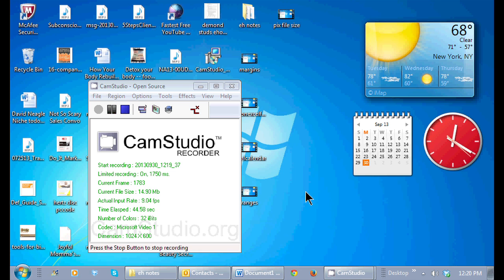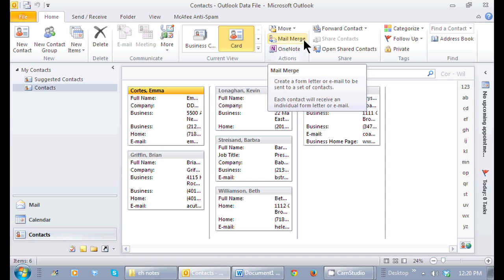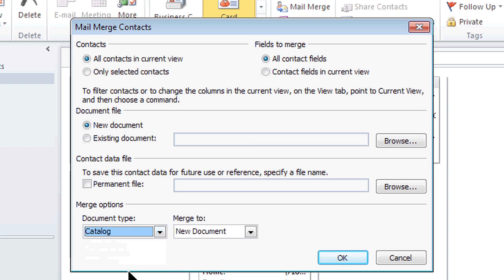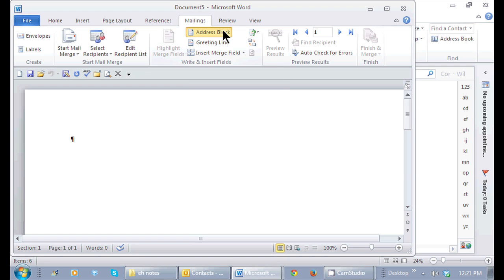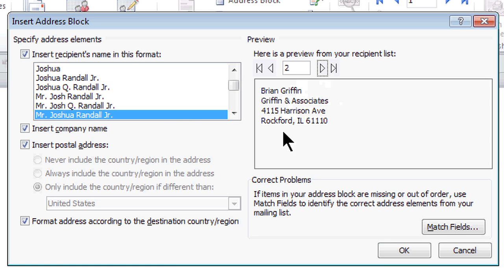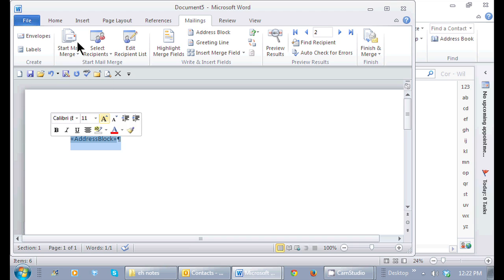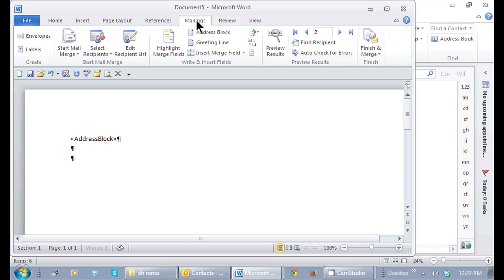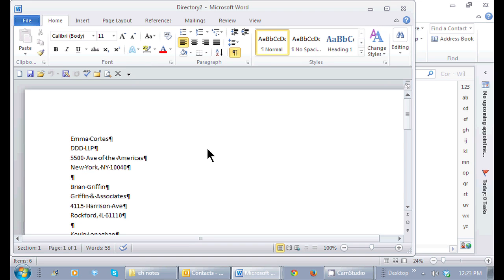How Do You Insert an Address Book in Microsoft Word? : Tips for Microsoft Office & Windows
Inserting an address book into Microsoft Word is a great way to import information from a program like Outlook. Insert an address book in Microsoft Word with help from a certified career, small business and life coach in this free video clip.